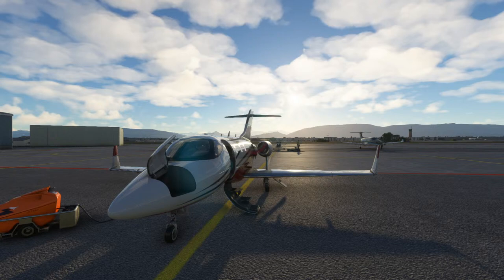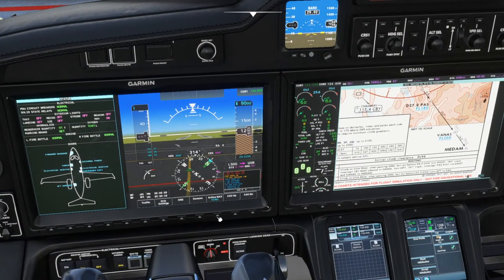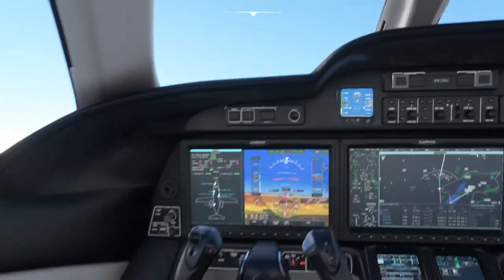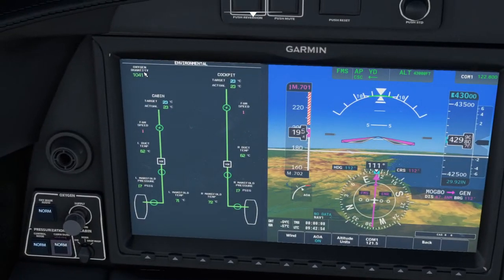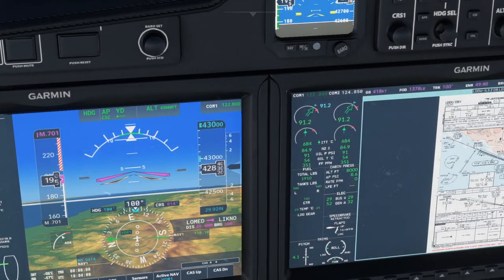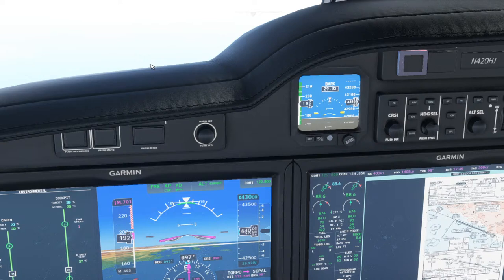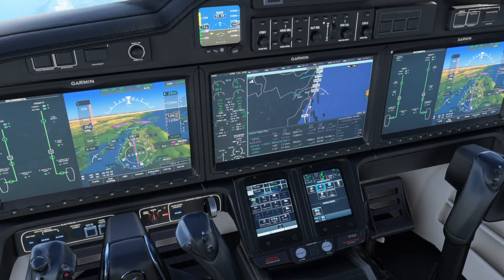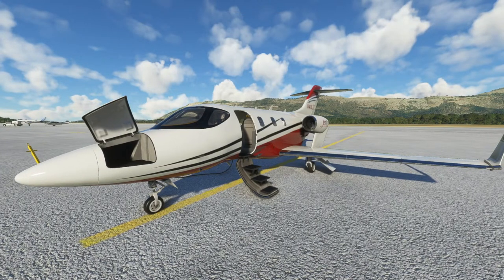✈ Honda Jet - Microsoft Flight Simulator 2020 -First Look || Real Honda Jet Captain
Hi All!

Today I will present you with a brand new Honda Jet HA420 addon to MSFS2020. The airplane is created by Marwangharib and you can find more detail on his Discord page dedicated to the project 0 discord channel name The MG Hondajet. It is still a project and soon to be released with all details to be found on the Discord page. The airplane is still work in progress but it is already a really well made one.

During the flight I will try to recreate the procedures and show you how to operate a Honda Jet.

The flight time will be approximetely 2 hours, and once we get airborne I will try to answer all your questions.

Fly Safe!